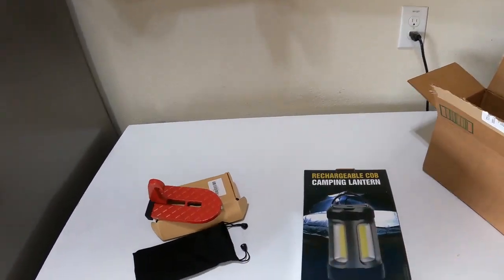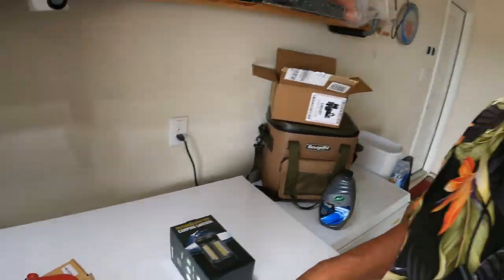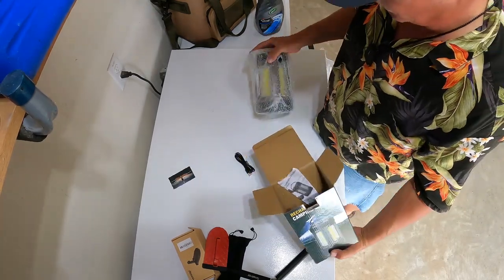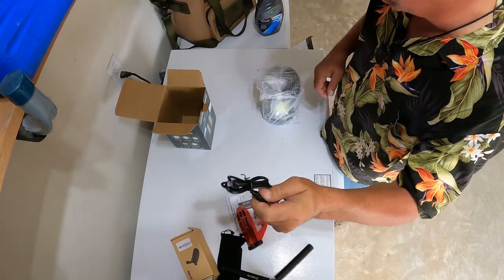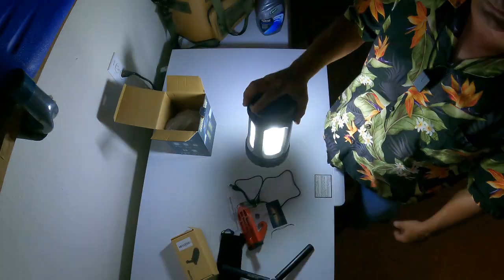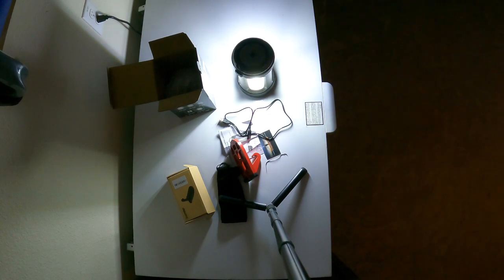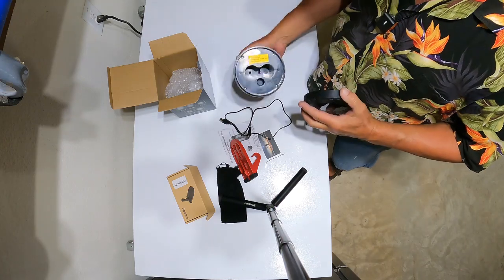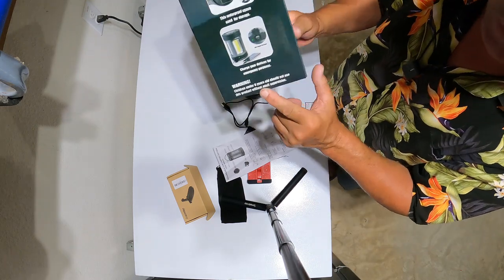The Best Camping Lantern Out There ? | Win 1 of 3 For FREE!!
Do you like to get out into the great outdoors and camp? Have you been looking for the best camping lantern out there? Do you like to win free stuff? Then you must watch this video!
The good folks at the Adelante store on Amazon reach out to me and asked me to check out and give away three of their super bright rechargeable COB lanterns and see if they are the best camping lantern out there.
To win one of these COB camping lanterns simply watch this great video  "the best camping lantern out there ?", post a comment below and then tune in on December 9 202. three random comments will be chosen and the winners will receive one of these great COB camping lanterns!
Come along with me as I find out if this is really the best camping lantern out there!